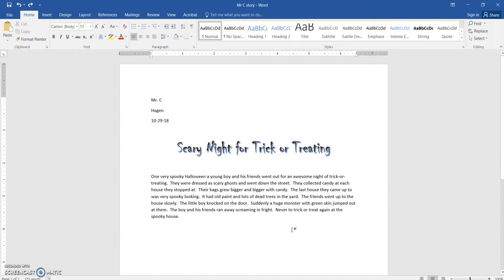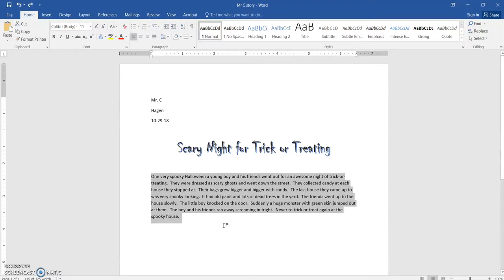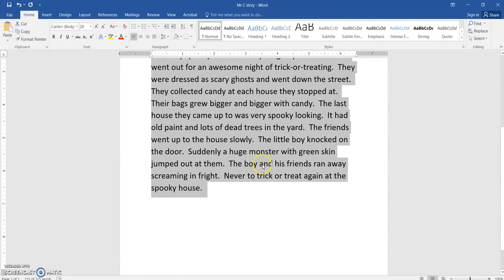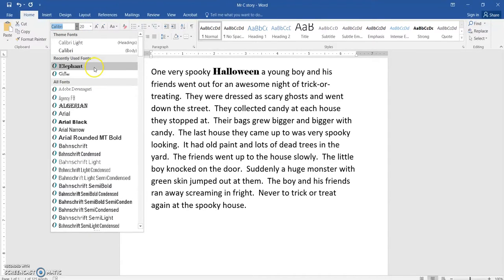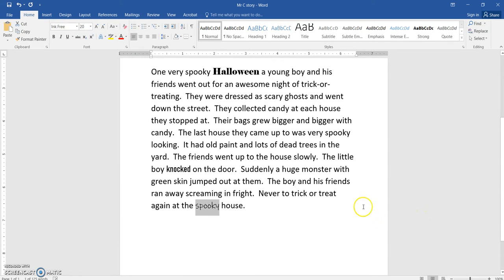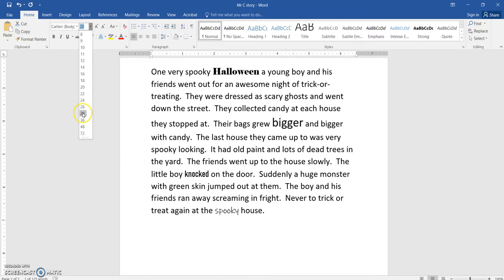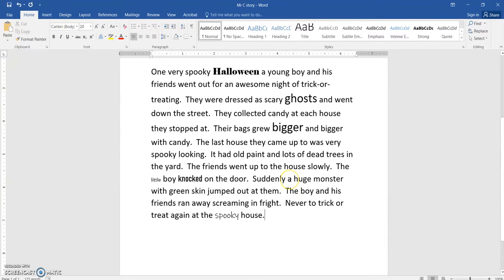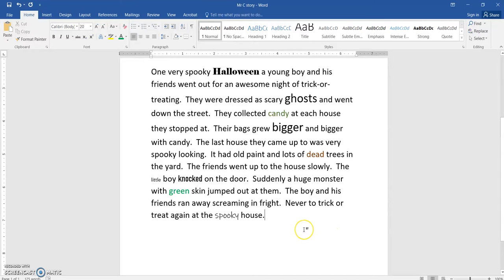3rd Font Design 2